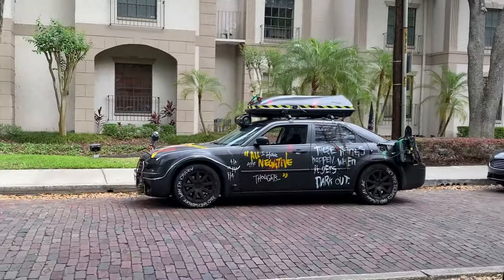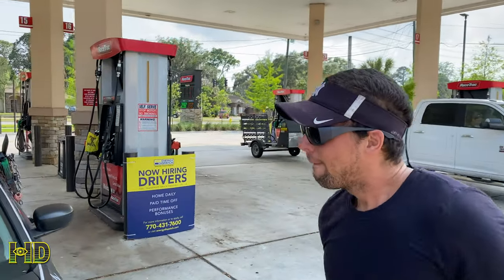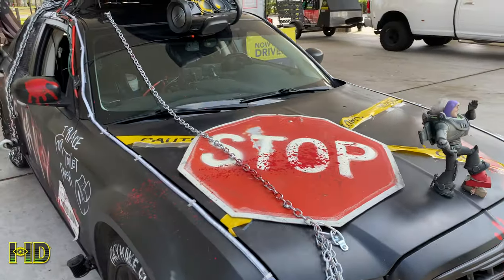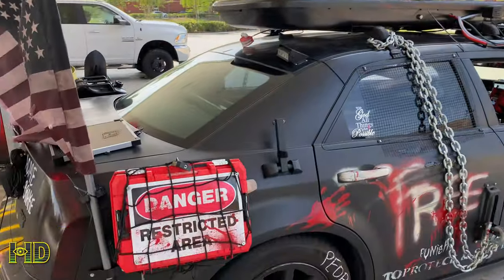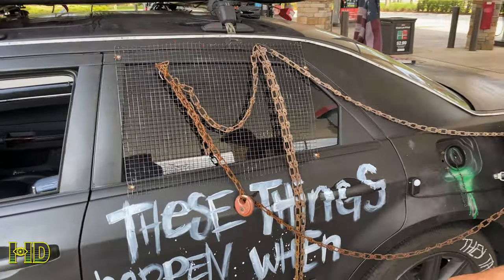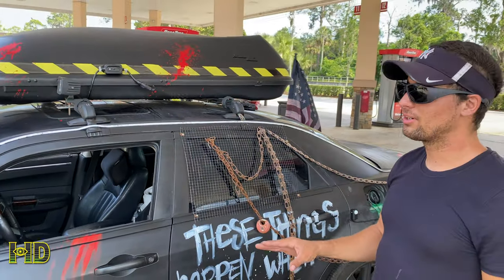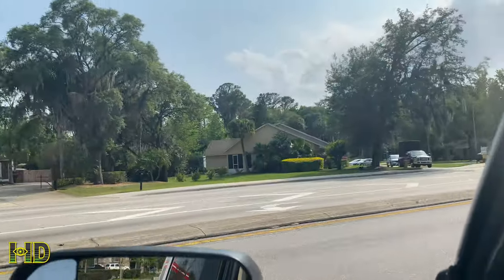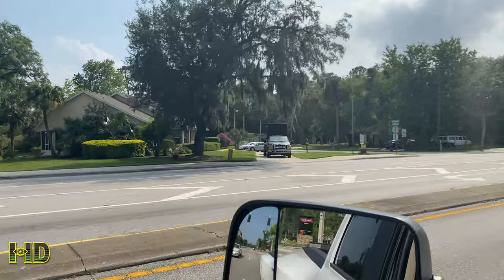Crazy guy in a weird car